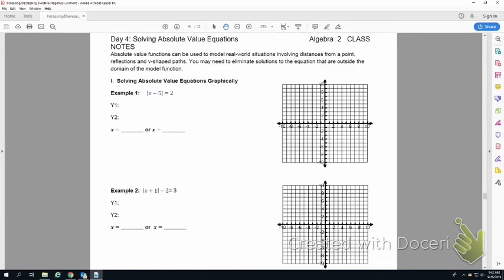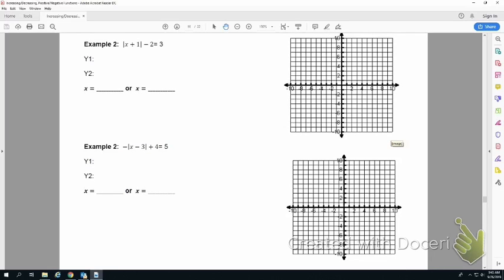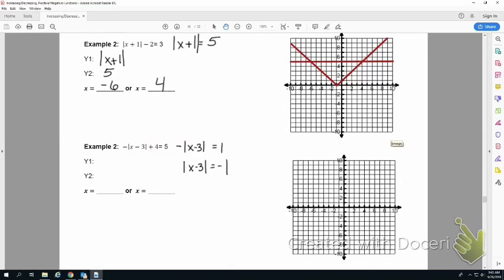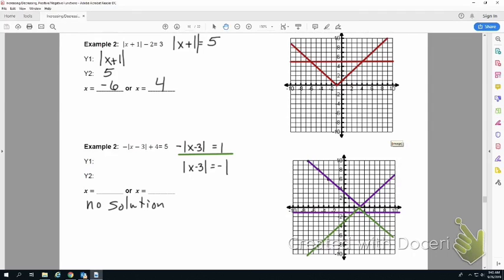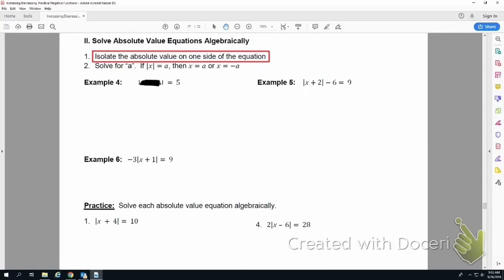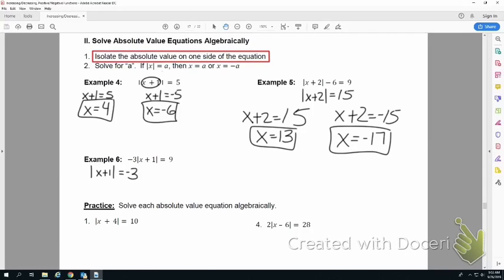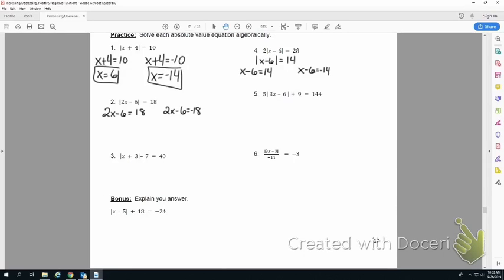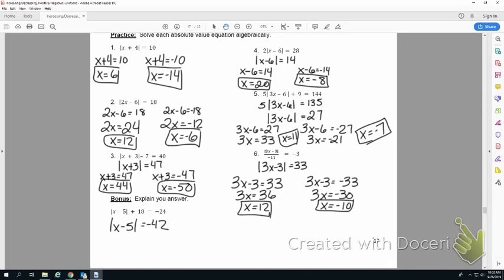Unit 2 Day 4 Notes: Solving Absolute Value Equations